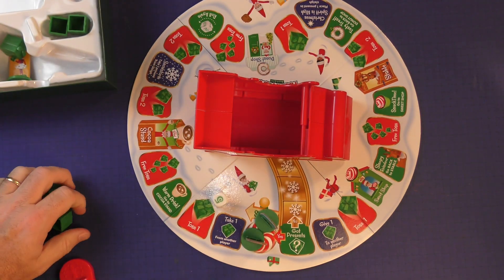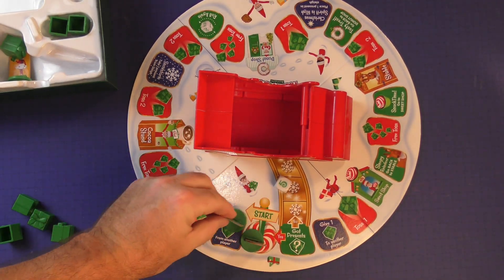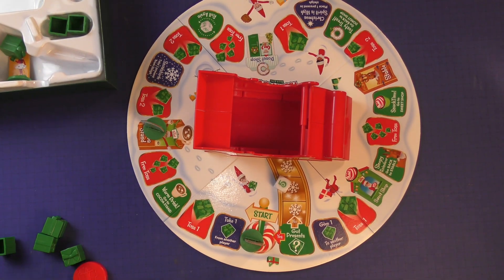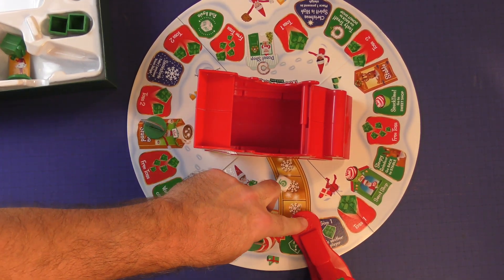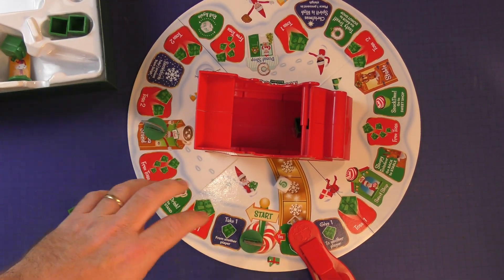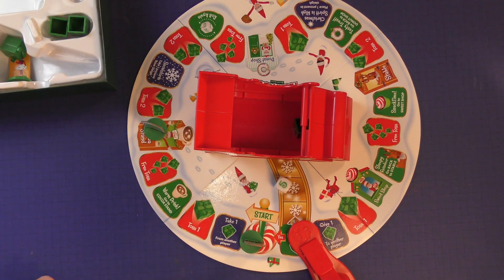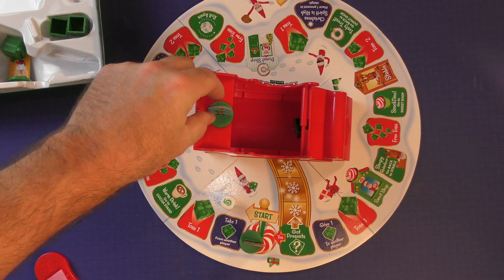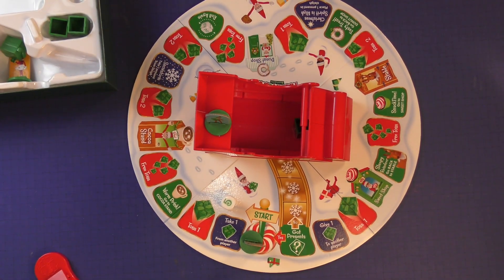How to Play Present Pile Up by Purge Reviews: Who needs rules?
This is a how to play video for Present Pile Up (starring Elf on the Shelf). You can watch it played and skip the rule book. This video should teach you the basics of the game and get you started playing.